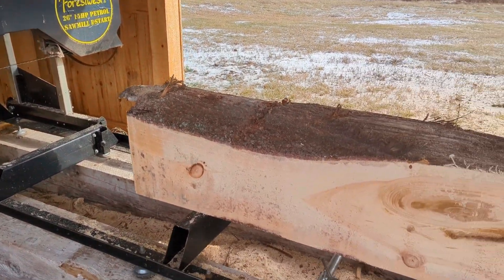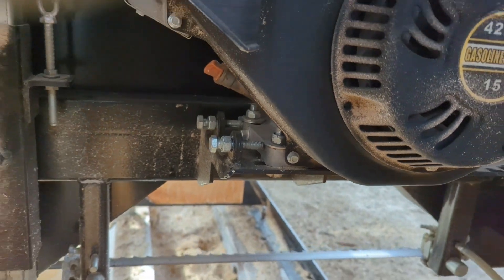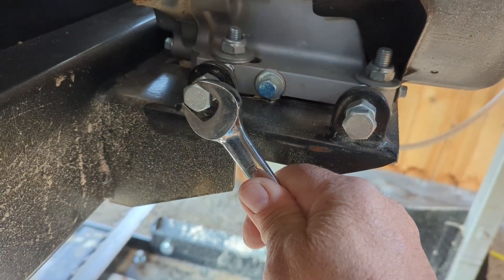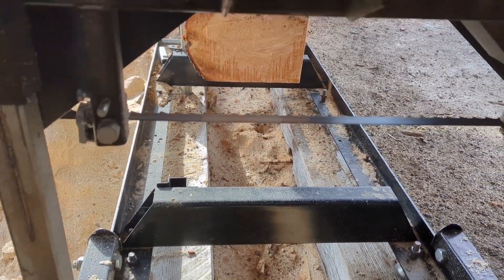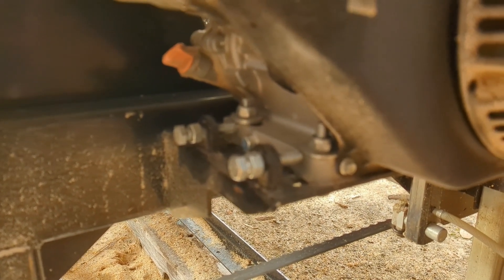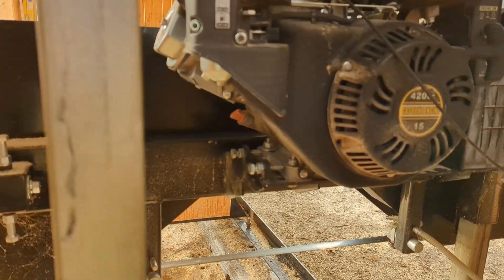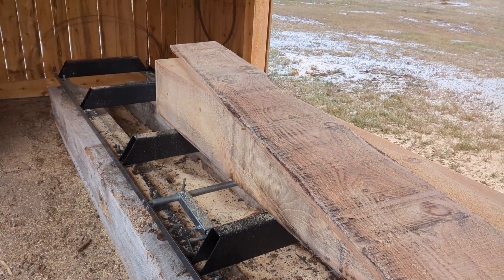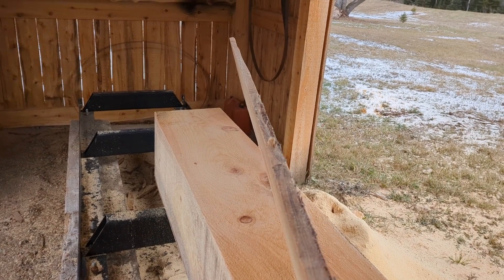Sawmill belt change maintenance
Showing how to tighten the drive belt and avoiding wavy cuts on my sawmill.